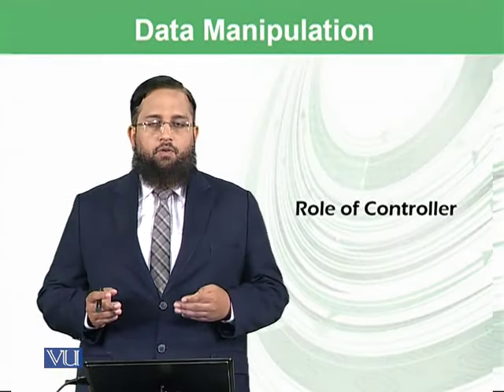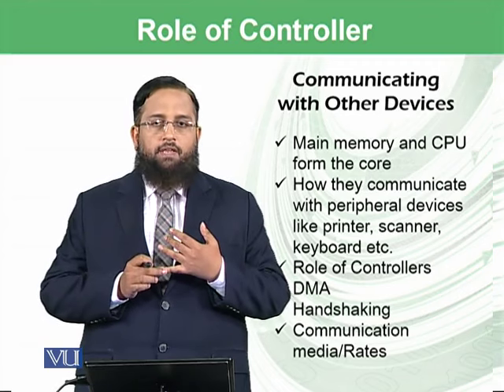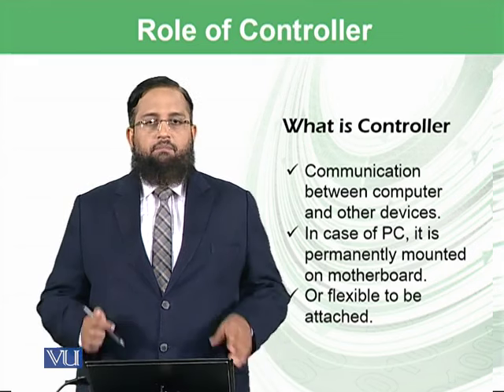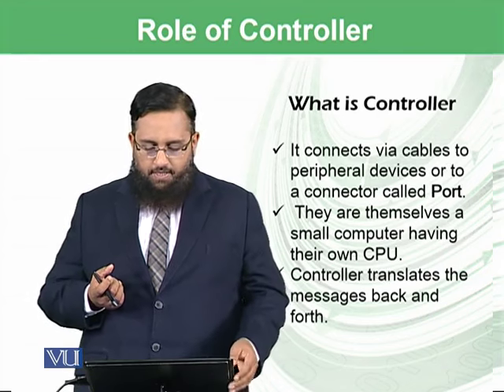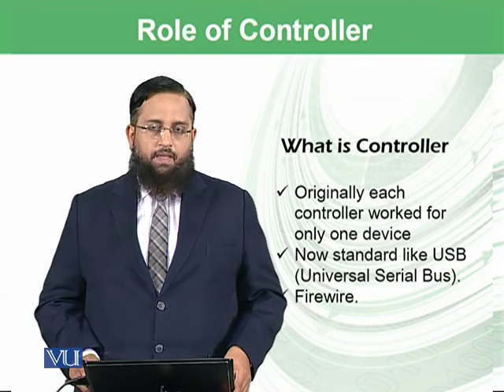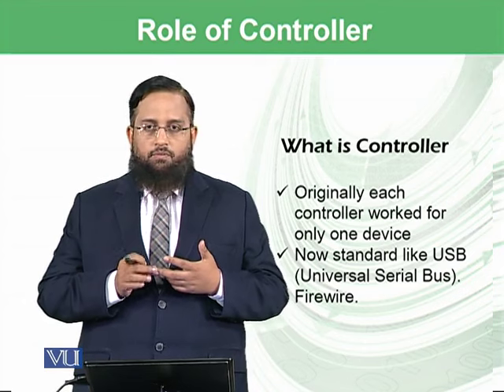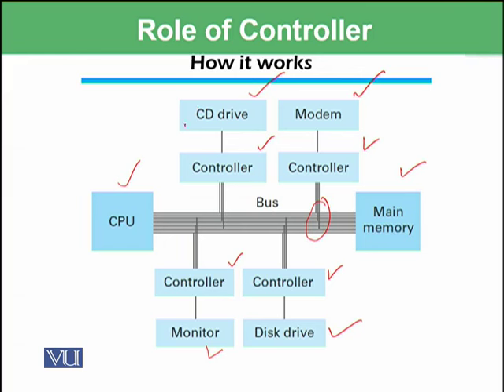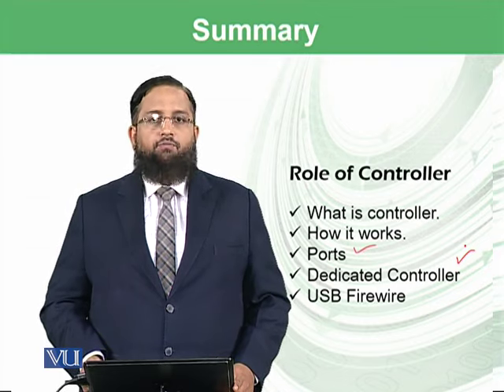Role of controller | Introduction to Computing | CS101_Topic041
Topic-041. Role of controller
By Dr. Tanveer Afzal